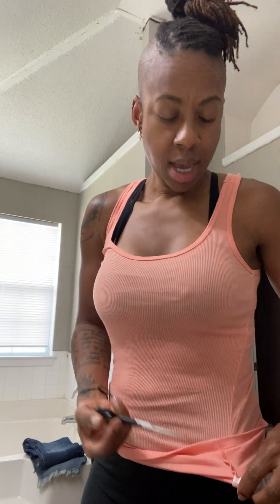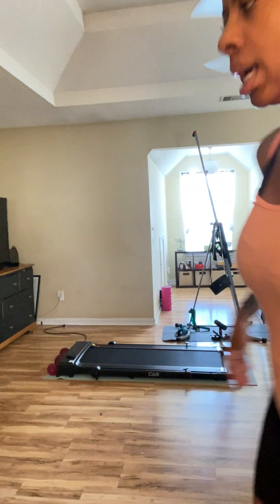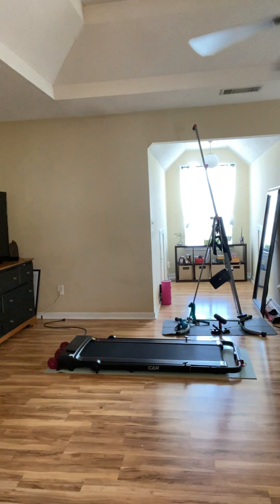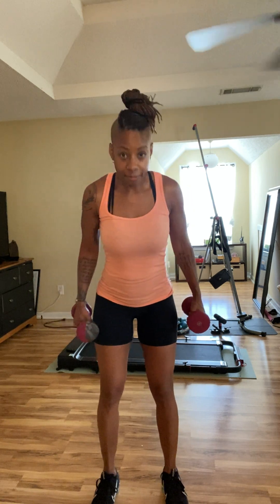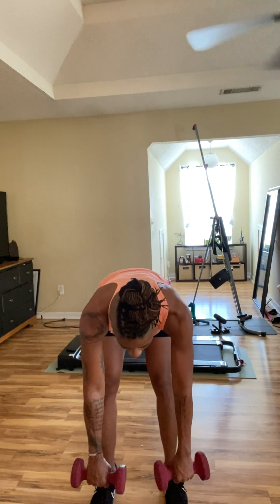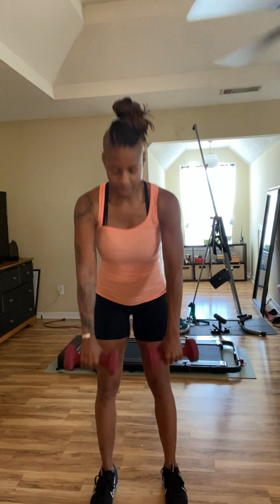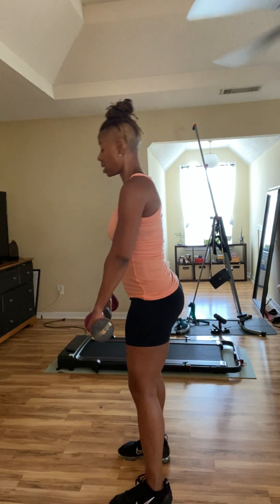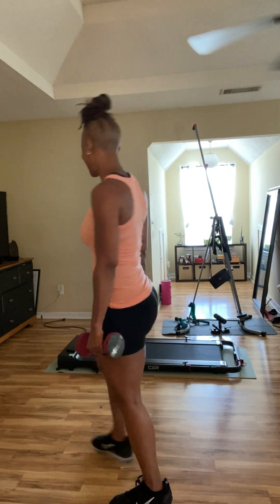July 11th Exercise Challenge!!!